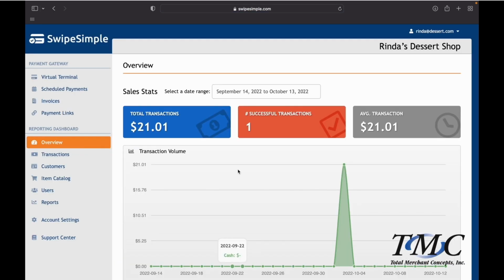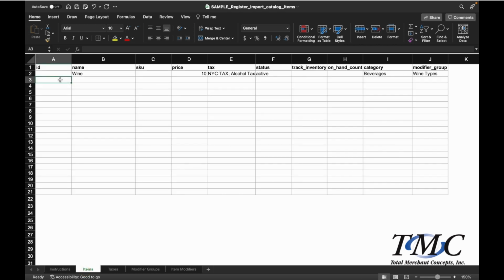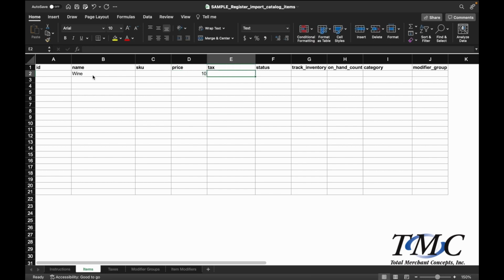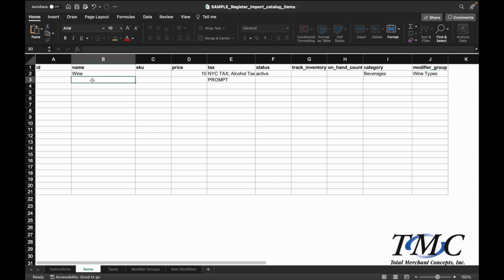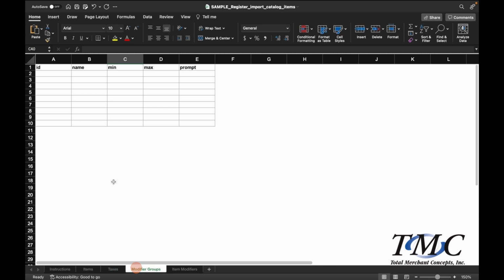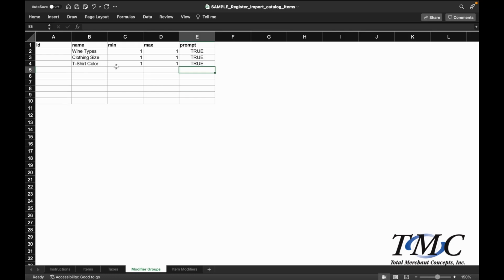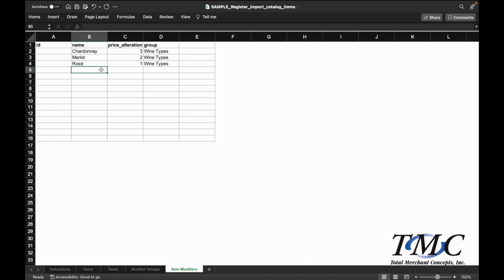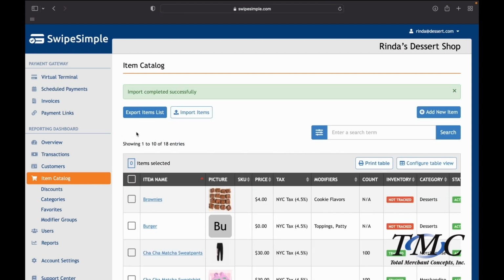SwipeSimple | Item Catalog: Import and Export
Learn how to import and export your item catalog in bulk with SwipeSimple.